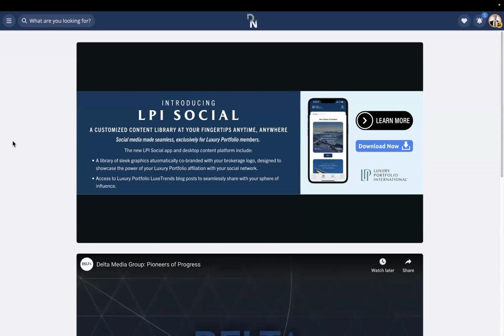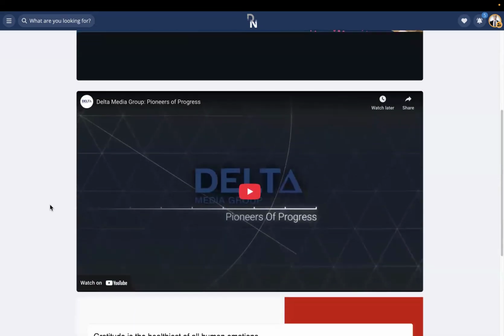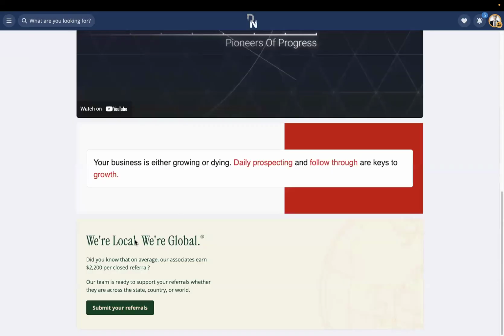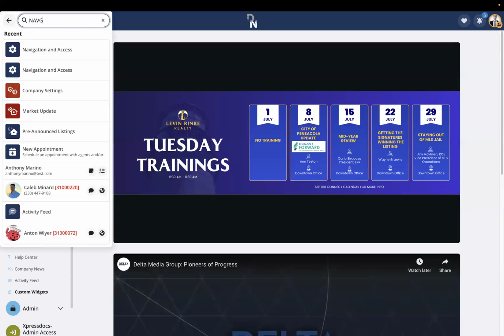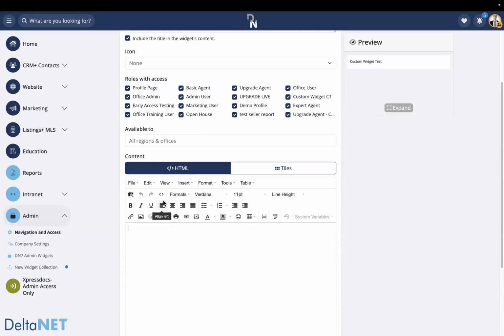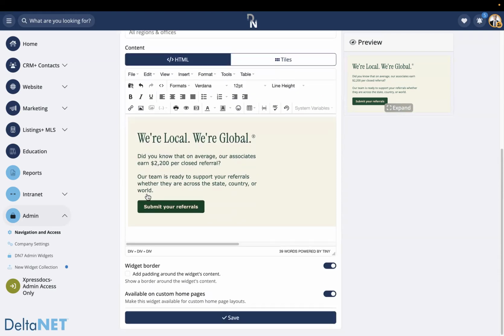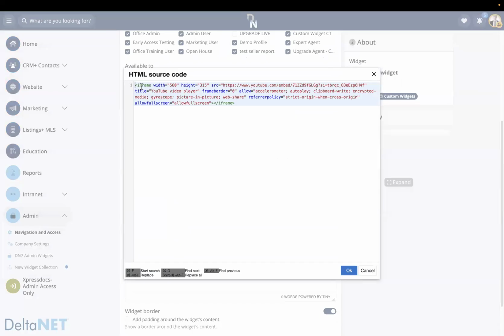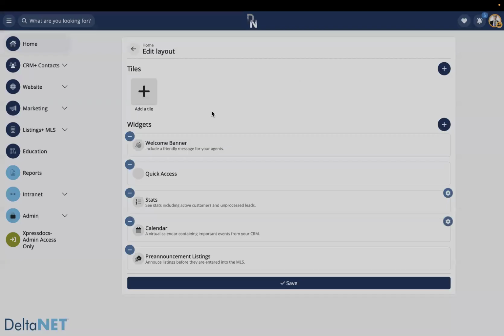DeltaNET 7 Admin: Adding and Creating Custom Widgets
Details on how to create and manage your own custom widgets within DeltaNET 7. - Exclusively available for Root Company Admins.